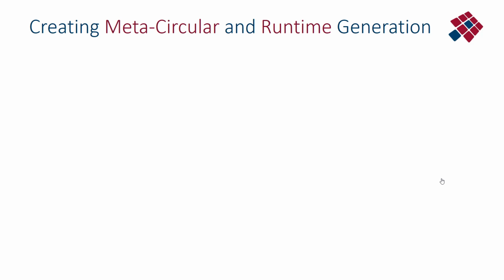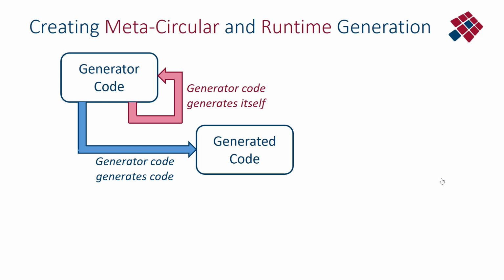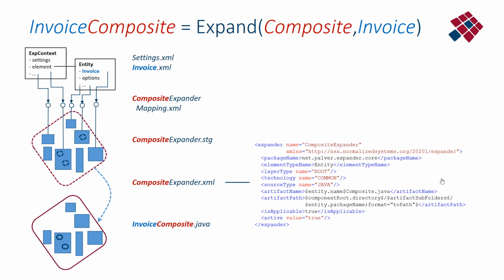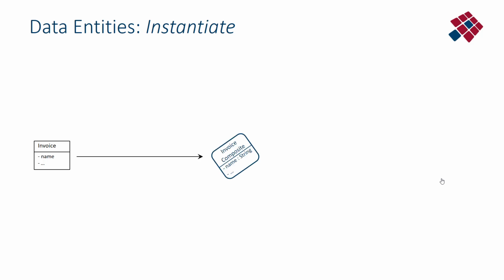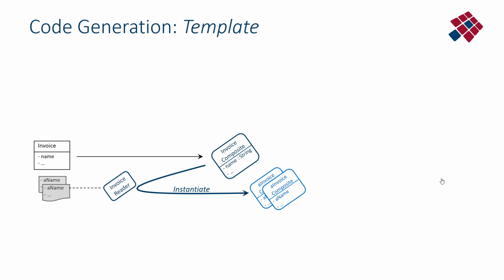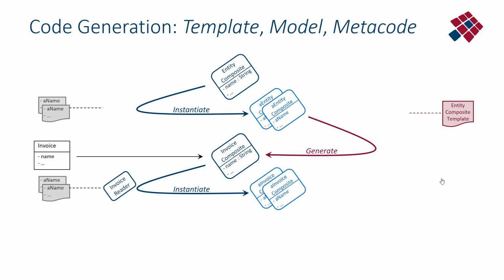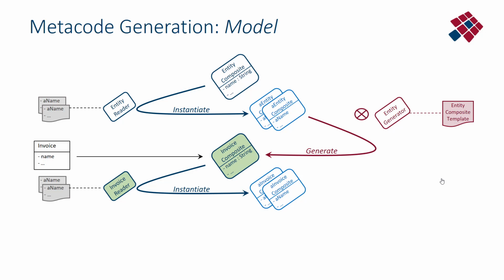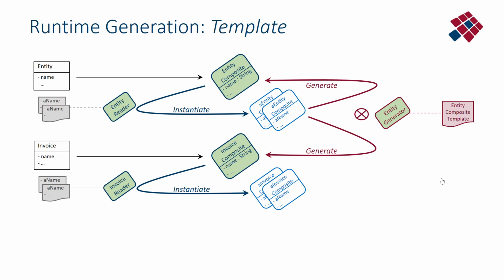Special Topic : Creating Meta Circular and Runtime Generation - Part I